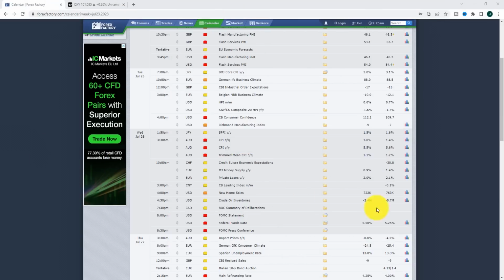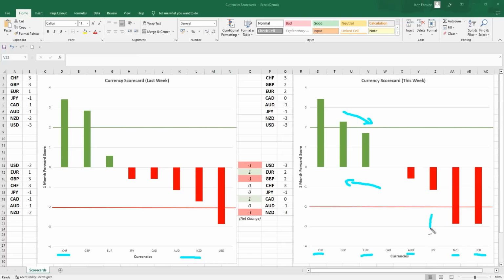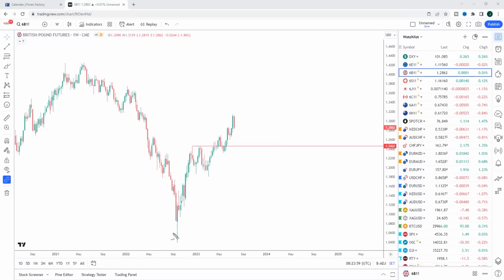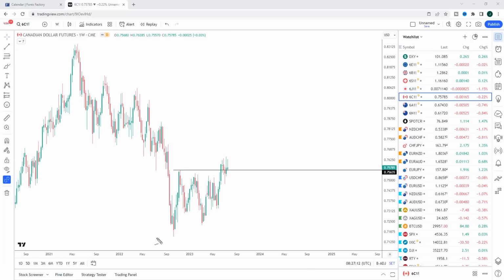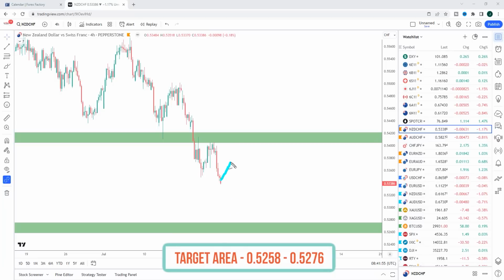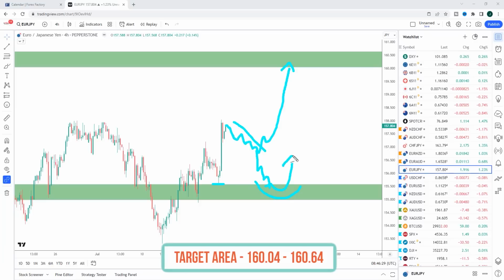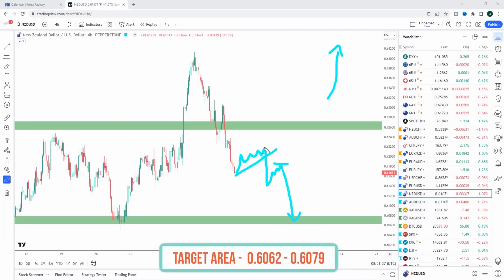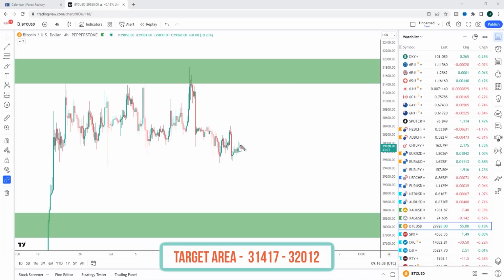Weekly Forex Forecast (24/07/23) EurUsd / XauUsd + Forex Trading Plan! [HD]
Crude Oil, EurUsd, NzdChf, AudChf, ChfJpy, EurNzd, EurAud, EurJpy, UsdChf, AudUsd, NzdUsd

Bitcoin Analysis - Btc/Usd

Directional Bias

Entries

Stop Losses